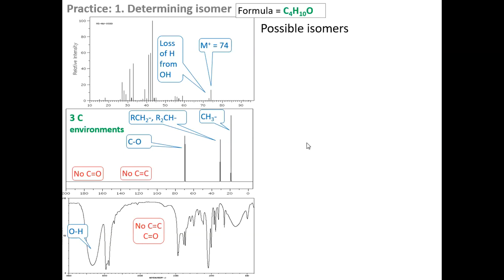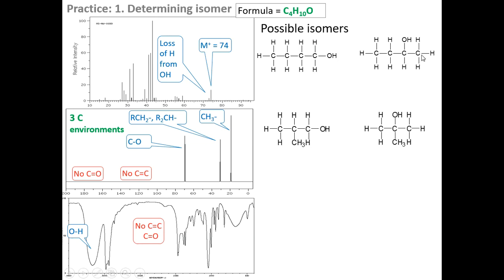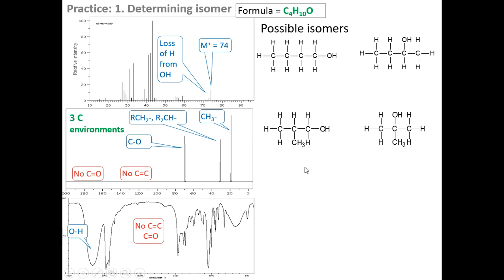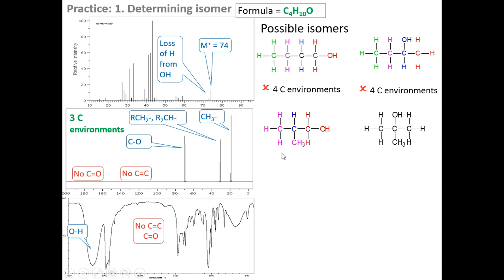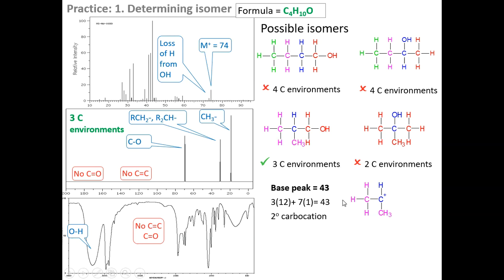Identifying isomers: Example 1